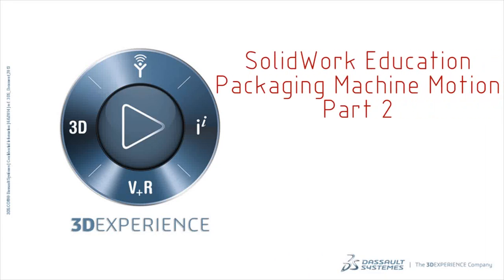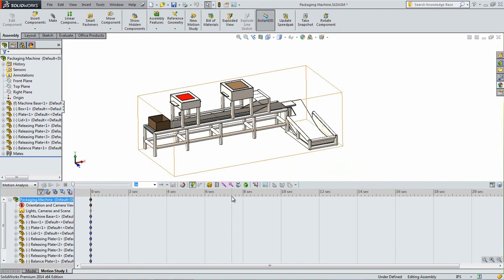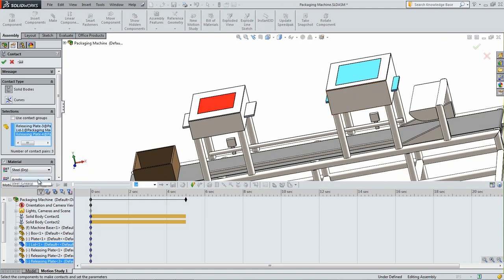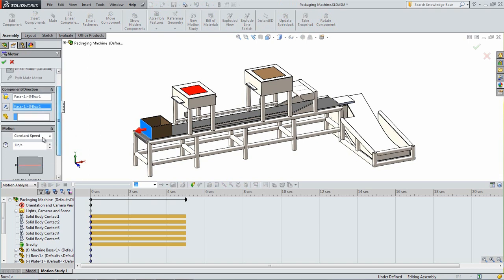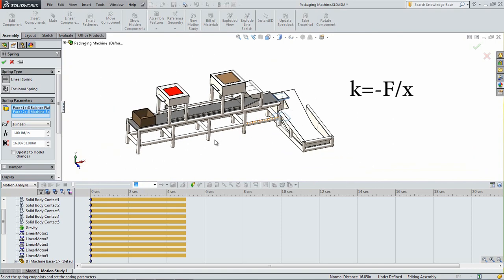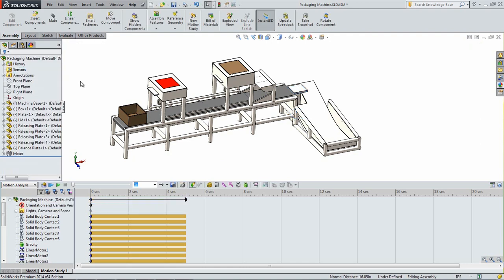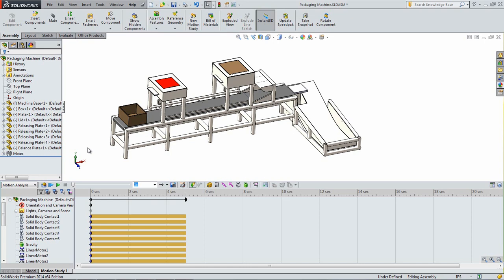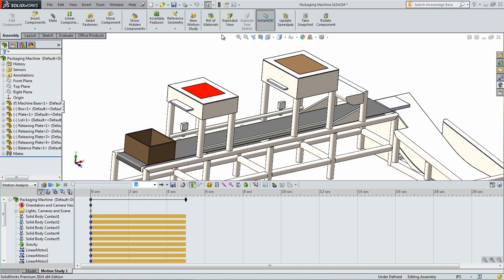SolidWorks Education Motion: Packaging Machine Part 2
This is the second part in a four part series showing how to use SolidWorks Motion to simulate a packaging machine utilizing event-based motion. In this part, the motion study will be set-up.
The next video in this series will cover the creation of the event-based motion study.